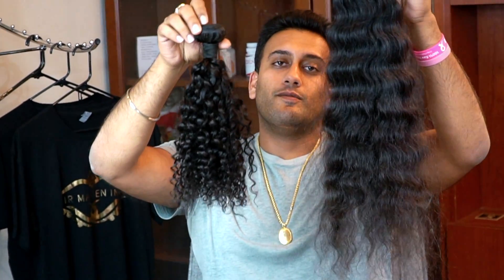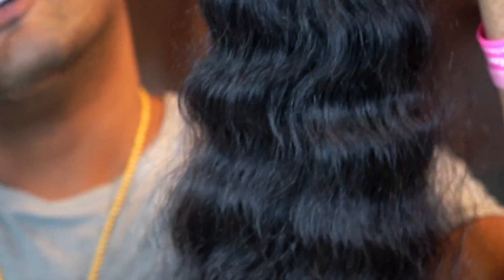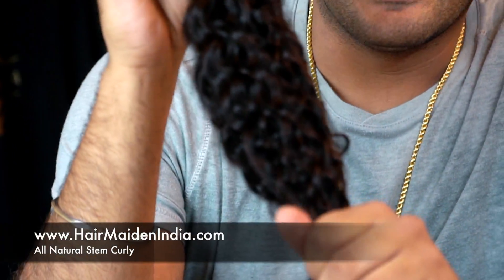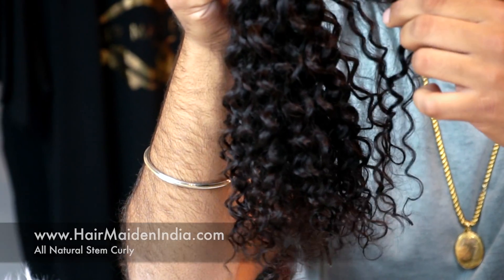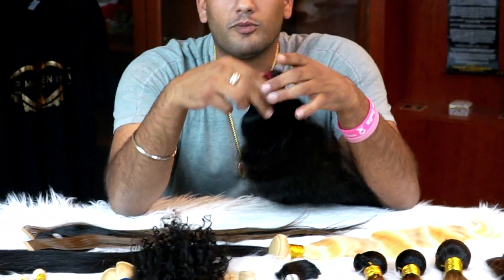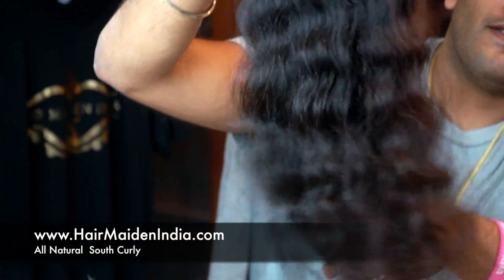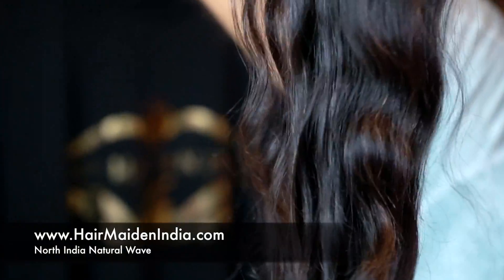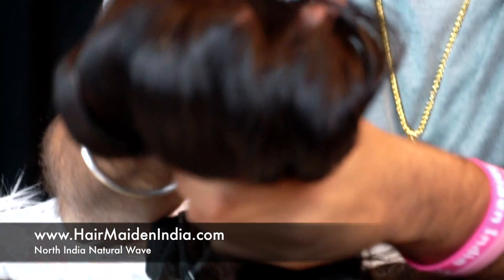Hair vendor discusses real raw curly Indian hair- Real curly vs. Steamed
Are your raw curly hair hair extensions actually raw? Most vendors say their hair is raw but its actually been "steamed" which is a processing method.
If you're looking to start a hair business, we've been in this industry for years and we know all about it. We'd love to help you out! We love seeing businesses grow!

---My company name is Hair Maiden India. We sell raw real Indian hair straight from the temples! We bring integrity into the hair industry. Our info is below.

NEW! How to start and grow a Successful Hair Business
ONLINE COURSE and Mentorship !

Rocky Singh Kandola, CEO
Hair Maiden India ™

1554 South Sepulveda Blvd
Suite 106